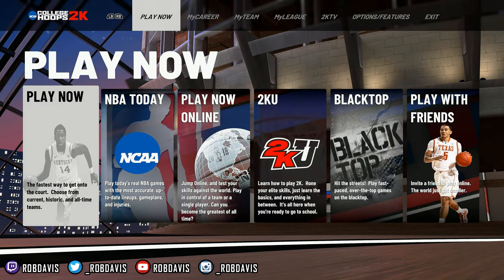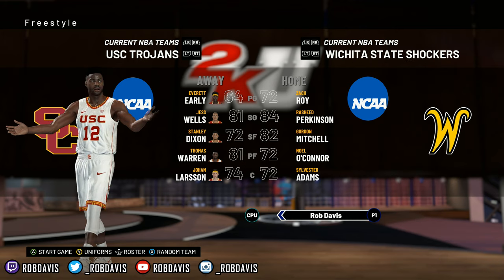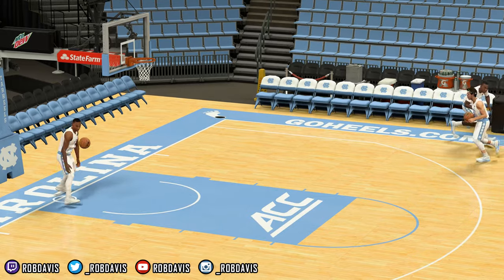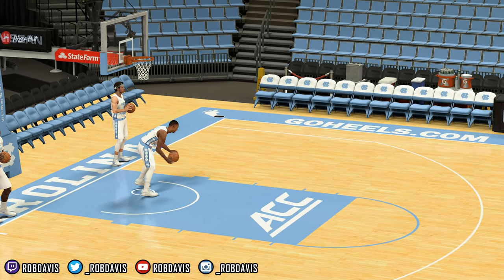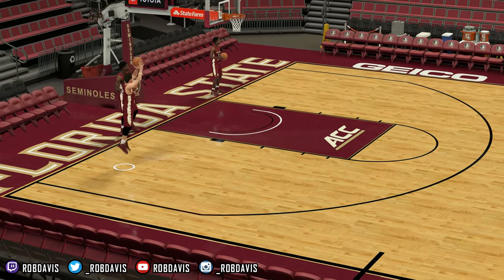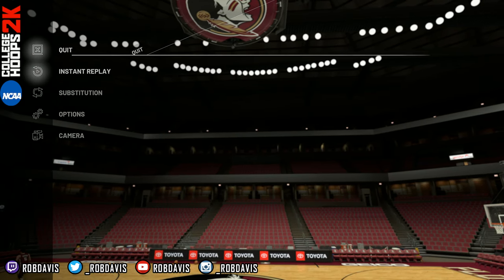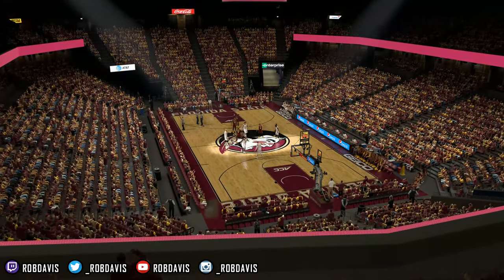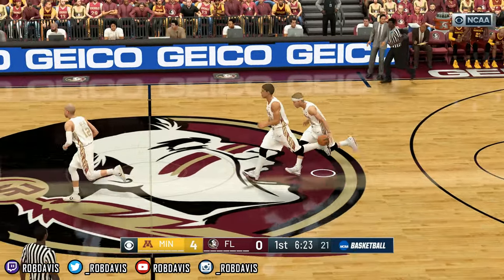(PC) Fictional College Hoops 2K19 V2 Roster Released!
NLSC Thread

This Roster now includes 60 college teams with all texture and artwork including, Jerseys, Stadiums, Crowds, Floors, Dornas, Referees, and Team Logos. Again, this was meant for use with MyLeague but play now works as well after loading the roster.

Installing the Modded Files

The link will open the Google drive link to the Fictional College Hoops Directory. Inside this directory you will find the folders for all the mod files. We will be downloading the files from these directories and placing them into the modded folder in our NBA 2K Directory.

1. Start by downloading the NBA2K.exe. This is required for the roster to work. Place this in your NBA 2K directory and replace the file that currently there. Please make a backup of your current exe.

This is needed because the Roster changes were made using this exe and CE version

2. Open up the 2K19 College Main Files folder. Download these files and place all of these files in your modded folder.
3. Open up the 2K19 College Crowds folder. Download all of these files and place them into your modded folder.
4. Open up the 2K19 College Floors folder. Download all of these files and place them into your modded folder.
5. Open up the 2K19 College Jerseys folder. Download all of these files/folders and place them into your modded folder.
6. Open up the 2K19 College Dornas folder. Download this folder and place it in your modded folder.
7. Open up the 2K19 College Arenas folder. Download all of these files and place them into your modded folder.
8. Open up the CBS/ESPN Presentation Folder and select the CBS or ESPN folder (your preference). This folder contains the logos depending on which broadcast you choose. Once you open that folder there will be 3 folders inside. Take everything out of the folders and place them in your modded folder.

Downloading the Roster
Load the game and download my roster through 2k Share called CH 2K19 Final. You can search by the content name or my online ID Rob Davis

Offline Users
Download all the files from the Offline Roster Folder. The "Roster0004" file and "RosterDescription" goes to "remote" folder. The SYNC.bin goes to "local" folder. The Roster should load but you may have to rename it after creating and saving a new roster.

March Madness Tournament (Playoffs)

There is a tournament court provided for when the playoffs arrive. Everything is located in the "College Hoops Tournament Folder. Just rename the 3 files to whatever the home team number is. For example if its playoff and Alabama is the home team rename the files f010.iff crowd_010.iff and s010.iff. Alabama replaces the Miami Heat and that team ID is 010. Just remember to back up your original mod files so you don't overwrite an actual college teams files.

Bugs
Jersey Selection: When picking your team in the team select screen both teams default to the Home jersey. You have to manually change the Away team's jersey to use the Away jersey. Its something I did in cheat engine and I'm still trying to figure it out. If you find any other bugs please let me know, as Ive never released anything with this amount of files. I def could miss something.

Future Plans
Squash any bugs that pop up

Special Thanks
Ksmiz: Cheat Engine guru for roster customization, couldn't have did any of this without it. Also help with blender modifications.
Twist: Multiple texture additions as well as templates to do alot of the artwork.
Shuajota: Answered a million questions lol and provided some textures.
Lagoa:Court template (I used his template as a base to create my own)
Manni: Court contributions from his previous project, also any of the contributors from that project. Thank You!
sticky-fingers: Alternate Refs
Michealvlutz49: Muscle and Jersey Textures
MauMau: SFX Rim and Ball Sounds
Chensis: Global 3.0
JEDL: Draft Classes. His draft classes years 1-4 are built into this roster.
Looyh: Used his ESPN Scoreboard (Logos and NCAA texture modification by me)
GPatrol: CBS Scoreboard (Logos and NCAA texture modification by me)
SkillzFromTha6: Used some of his files for some of my jersey creations.
Da InFaMous NY: Used some of his files for some of my jersey creations.

All featured Beats/Music is created by me or I have permissions to use..